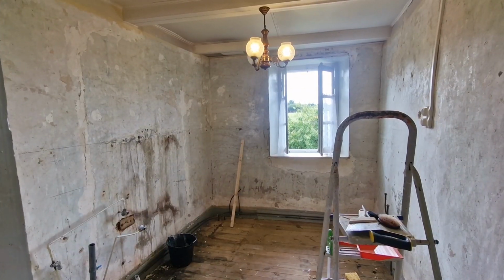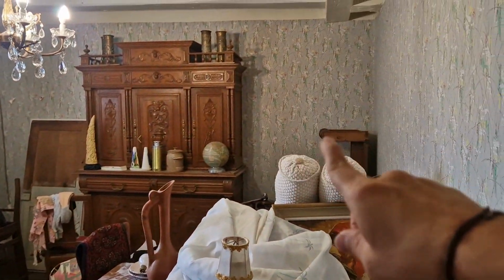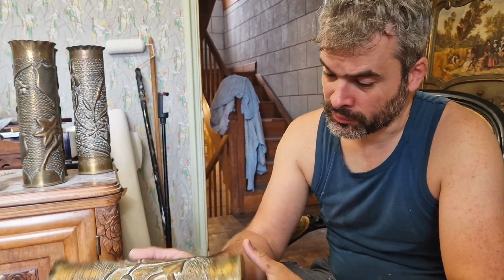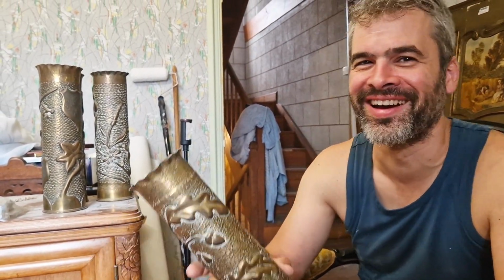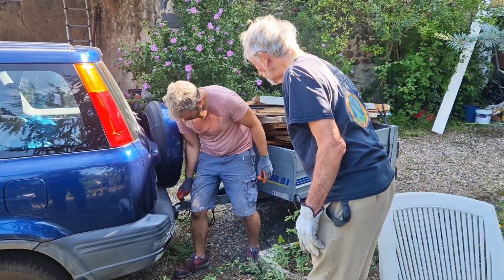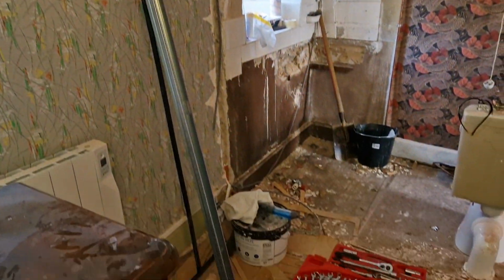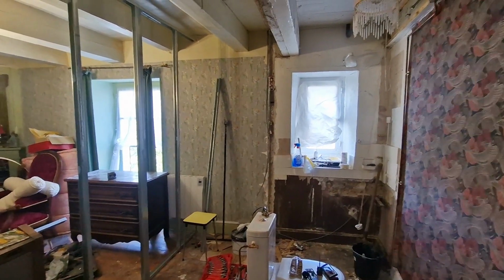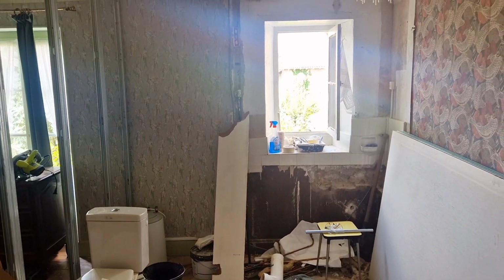MASSIVE RENOVATION in the Sitting Room (we cannot be trusted with Hammers)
HI! I'm Cara, I'm a professional circus acrobat.
I always dreamt of having a beautiful home where I could practice my art and I found it at Everdeen house a historic 200 year old farmhouse in the center of France come join me as I renovate this gorgeous property, preparing it as a future Circus training venue and restoring its unique character.
My friends and family will join me along the way as I find new skills, uncover hidden treasures and make the Escape to Everdeen.

Chateau,
French farmhouse,
French farmhouse diaries,
Farmhouse diaries,
FRENCH FARM,
ESCAPE TO THE CHATEAU,
HISTORIC CHATEAU,
Home renovation before and after,
Chateau renovation in France,
Chateau lifestyle,
Chateau journey,
French lifestyle vlog,
Farmhouse vlog,
Castle lifestyle,
Manor House renovation,
Chateau tour France,
Home tour France,
Home tour France 2023,
French real estate,
Moving to France vlog,
Country home france,
Chateau life,
Living in a French Chateau,
DIY,
Aerial retreat,
Countrylife,
Historic Architecture,
Victorian lifestyle,
Regency home,
bedroom makeover
bedroom renovation
secret garden
makeover
woodworking for beginners
wainscotting
creating historic moulding
cleaning up
plumbing
diy plumbing
sink plumbing
bathroom renovation
diy new bathroom
building bathroom cabinets
antiques
antiqueing
brocante
thrift shop
antique shopping
antique furniture
thrifting
biggest flea market
biggest brocante
largest flea market
marche des puces
marche de puce
marche aux puces saint Ouen
Paris brocante
Paris flea market
antiques
antiqueing
Paris travel
visit Paris
visit France
Secret Paris
hidden Paris
france travel
visit france
How to paint doors
How to refinish doors
Antique doors
1930s style
art deco
art nouveau
wainscotting
wood panel
easy
cheap
how to
Garage renovation
Laundry room